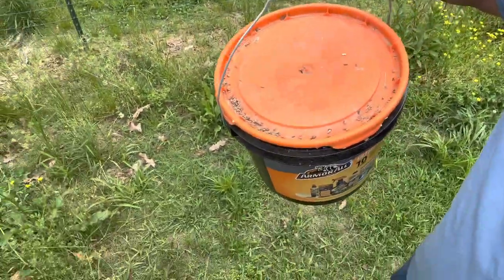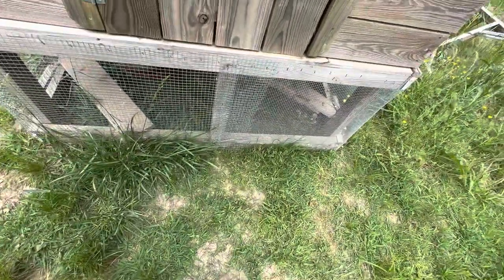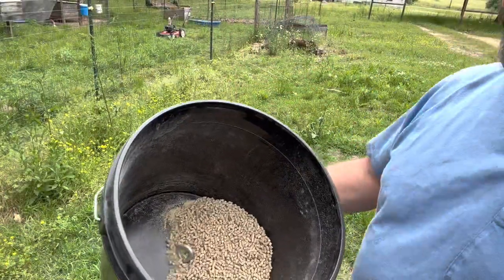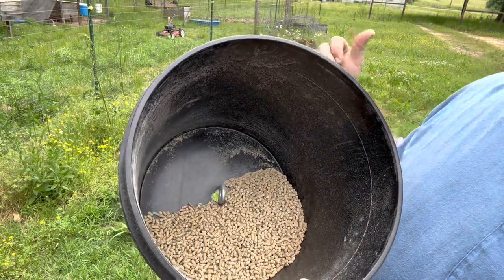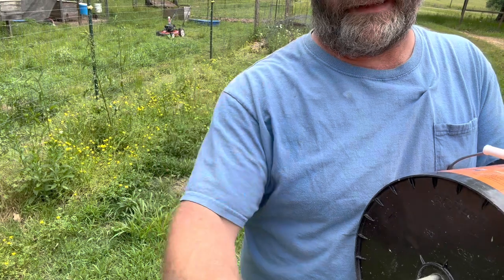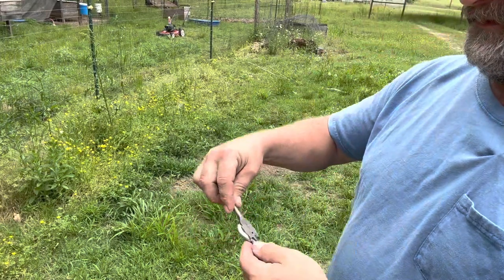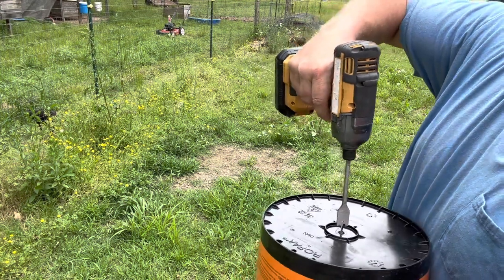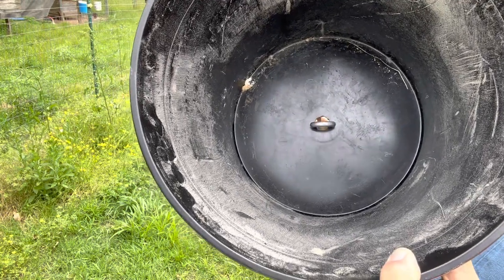DIY Making a mouse proof chicken feeder I hope.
DIY Remaking our chicken feeder that got damaged by mice.